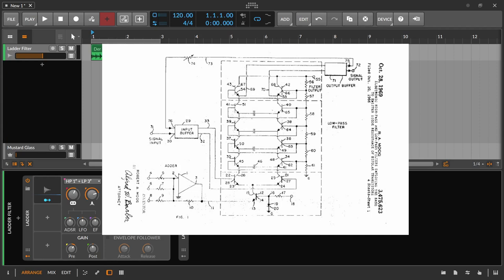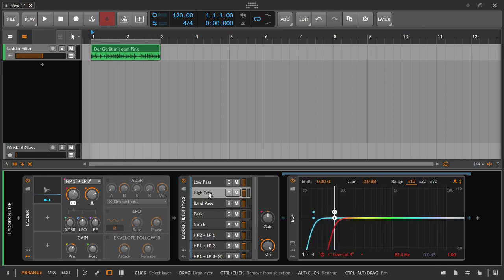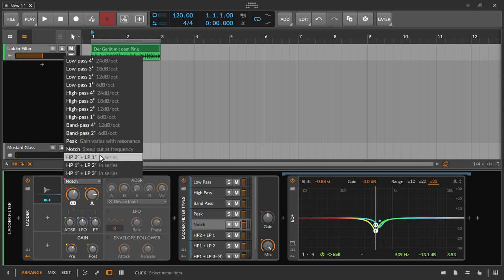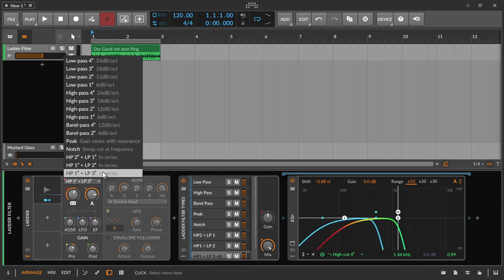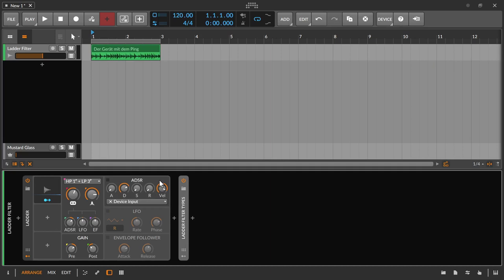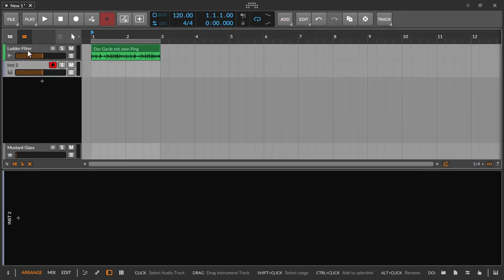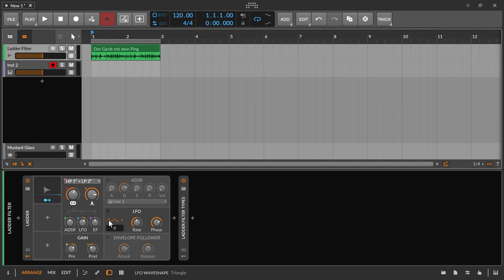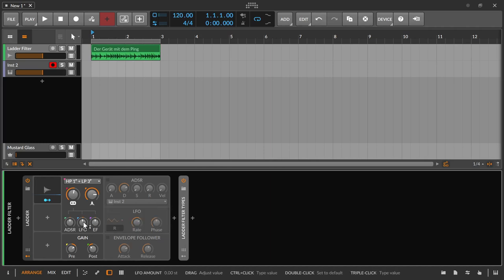Ladder Filter | english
In this video I explain the (Moog) Ladder Filter of Bitwig.

Diskussion zu den Tutorials im Sequencer.de Forum hier:
Odo Tutorials über Bitwig, SurgeXT und anderes aus der Musikproduktion

00:00 Intro
00:29 A short Story about the Ladder Filter and the TB 303
02:17 The Ladder Filter
02:29 Filter Types
05:19 Gain Pre / Post
06:00 ADSR
08:53 LFO
11:02 EF Envelope Follower
12:00 Sound Examples
12:55 SE - Default State
13:22 SE - Gain Pre / Post
15:01 SE - ADSR - Input Same Track
17:32 SE - ADSR - Input Other Track
19:30 SE - ADSR - Velocity
22:42 SE - LFO - Wave Forms
22:42 SE - LFO - Wave Forms
27:00 SE - EF - Envelope Follower
22:42 SE - LFO - Wave Forms
30:15 SE - Filter - Variants
34:00 Please Comment and share. Thank you

- I use Bitwig on Linux (Kubuntu 22.10) with Pipewire. The coolest virtual audio cabling since sliced bread.